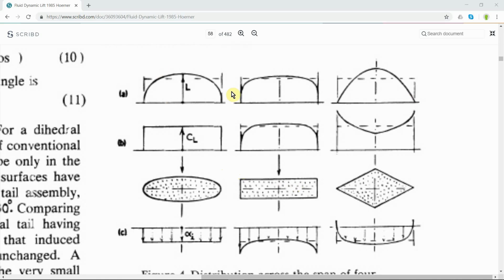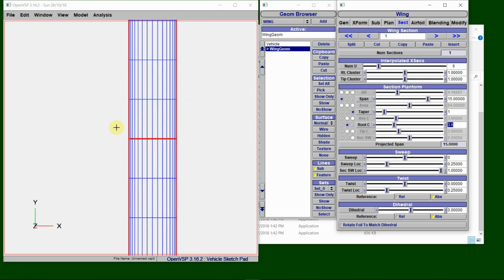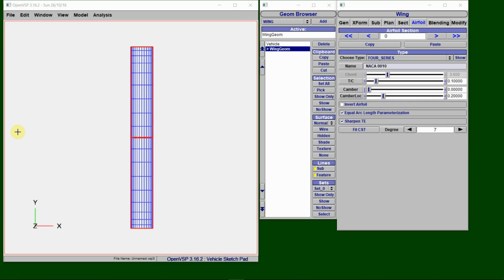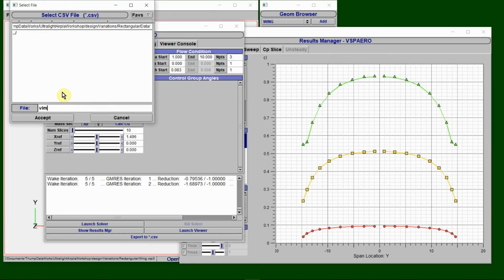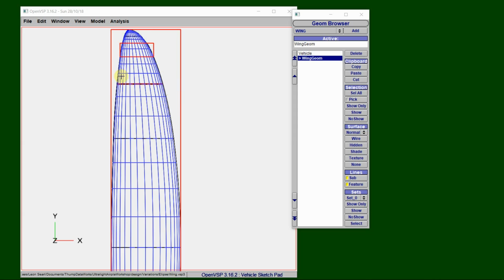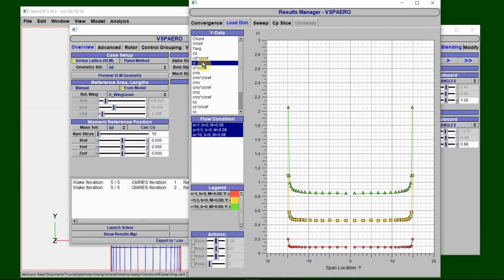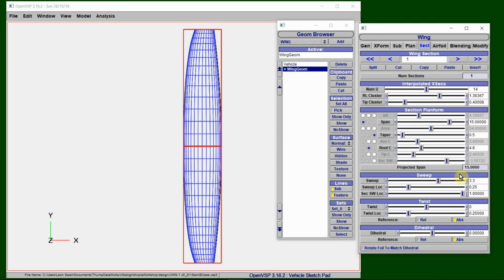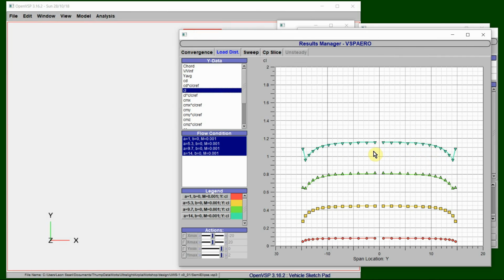UWS-1 Design: Wing Planform, Part2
In part 2 of the Wing Planform for the UWS-1 Ultralight Airplane design video we play with OpenVSP to determine if the VSPAero part of OpenVSP can reproduced the expected Cl and Lift distributions for various planforms and then come up with the first version of the UWS-1 wing planform.